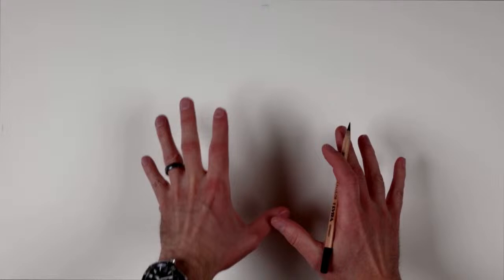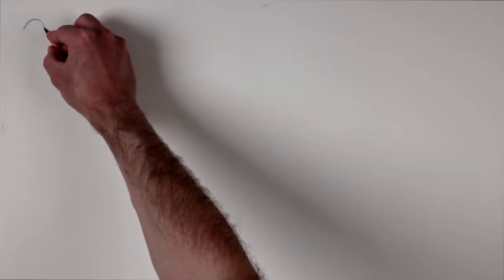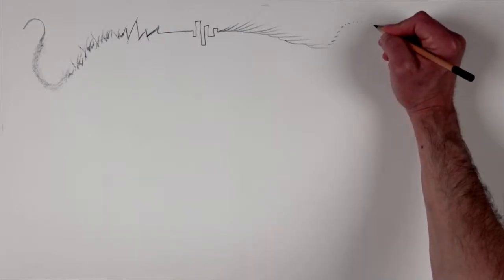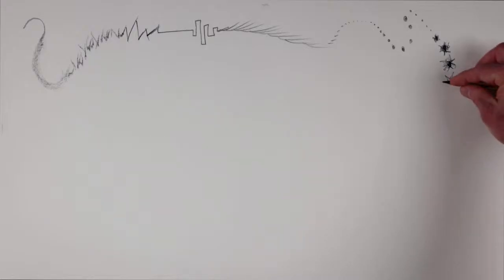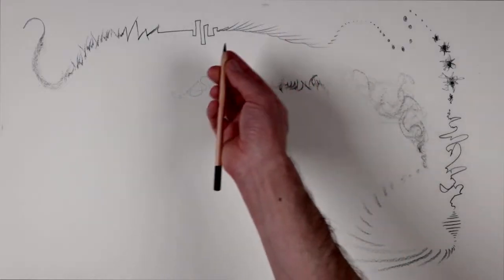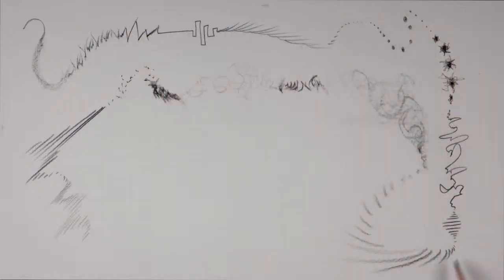30-Day Drawing Challenge | Day 3: Practice Drawing Lines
Your jolt of inspiration has arrived.
Today’s creative prompt lets you learn how to draw lines thanks to Brent Eviston.

The creativity doesn’t need to stop here! Keep the learning going with Brent’s Skillshare class, "The Language of Line: Part 3 of The Drawing Laboratory"

Thumbnail Credit:
Teacher: Brent Eviston
Class: The Language of Line: Part 3 of The Drawing Laboratory